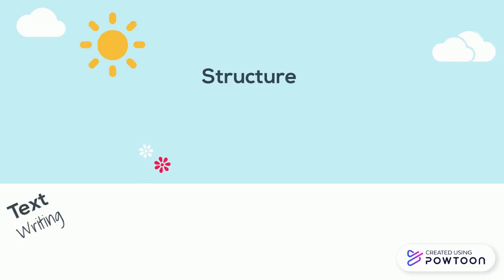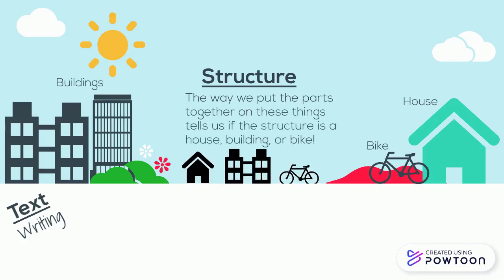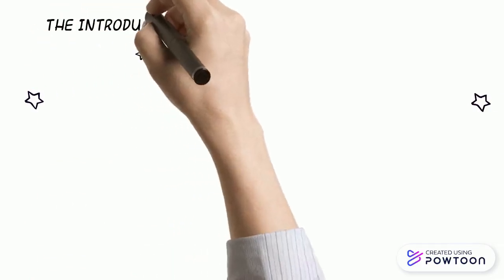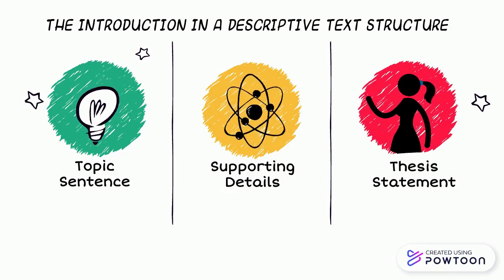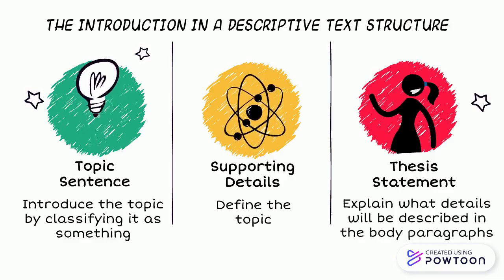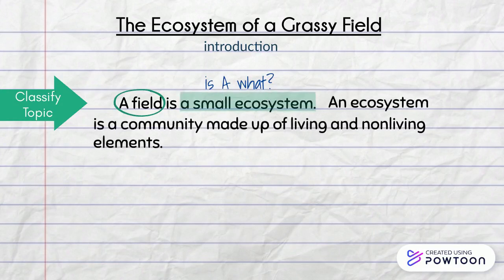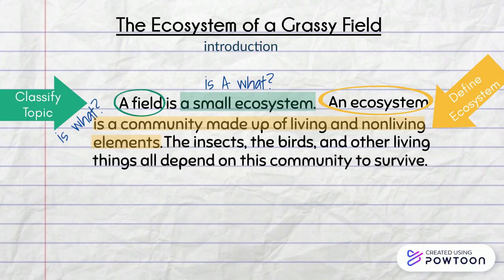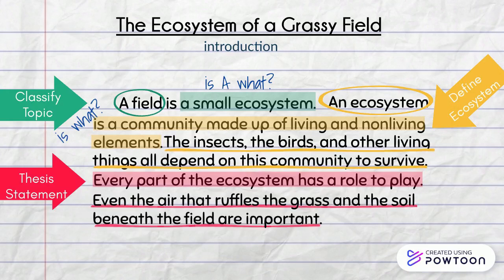Introduction in a Descriptive Report